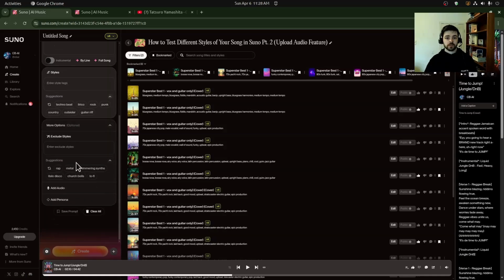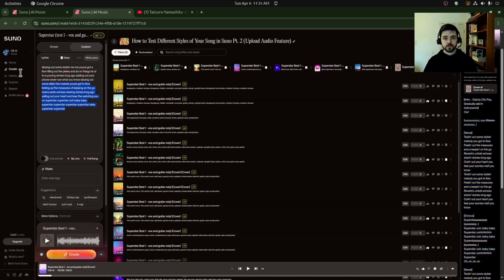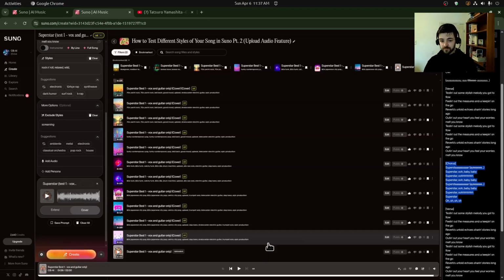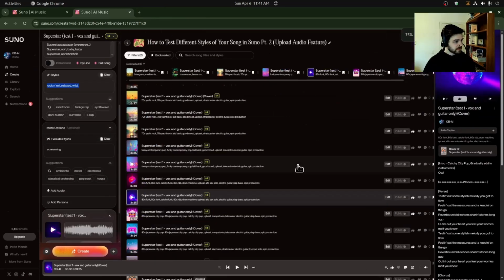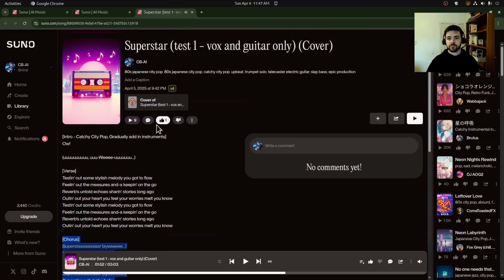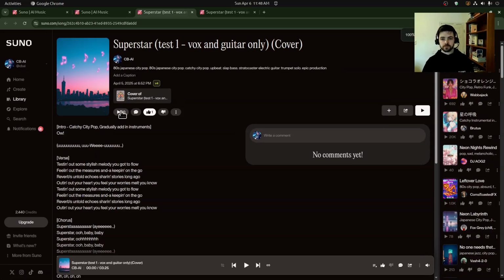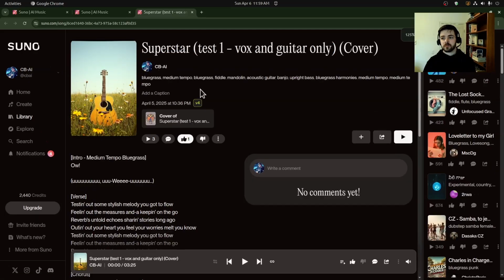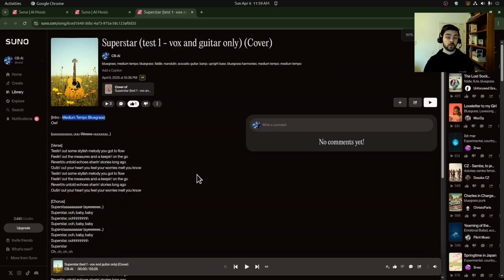How to Test Different Styles of Your Song In Suno Pt. 2 (Upload Audio and Cover Features)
Today I’ll be showing you how to use Suno AI to test out different styles of music you’ve created outside of Suno, such as songs you’ve produced with a DAW or recorded on another device.

0:00 Intro
2:08 Discussion
4:23 HOW TO CHANGE THE SONG STYLE (UPLOAD AUDIO AND COVER FEATURES)
9:09 Original Song Recording
12:55 Style Example: 80s Funk
17:11 Style Example: Contemporary Pop
20:52 Style Example: 80s Japanese City Pop #1
23:36 Style Example: 80s Japanese City Pop #2
25:50 Style Example: 70s Yacht Rock
28:27 Style Example: Bossa Nova
31:41 Style Example: Bluegrass
35:04 Recap and Conclusion (Plus a Request for Feedback)